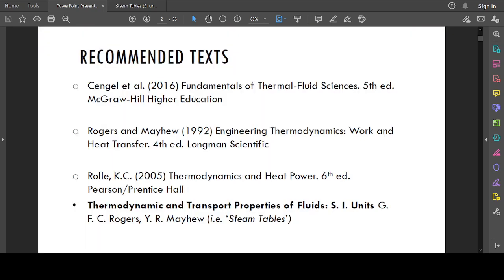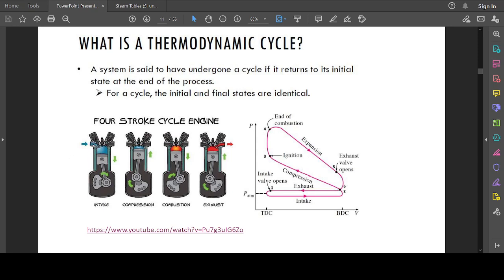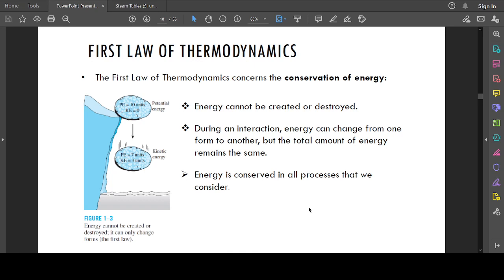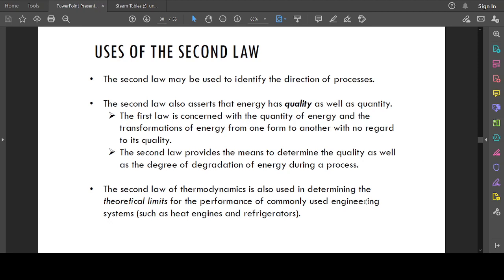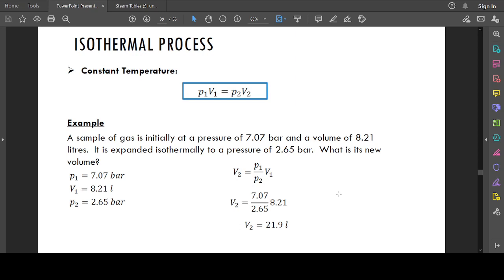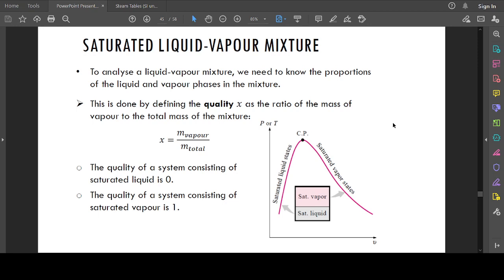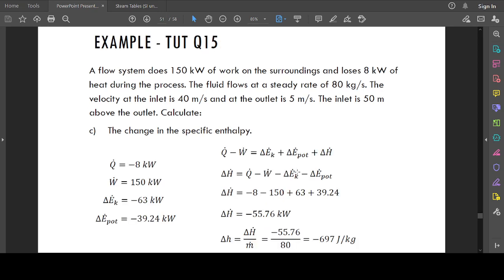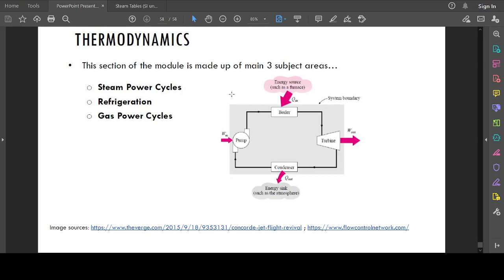Lecture 1 intro final